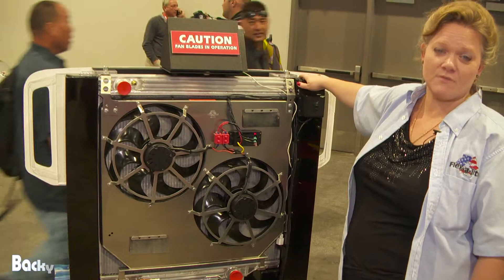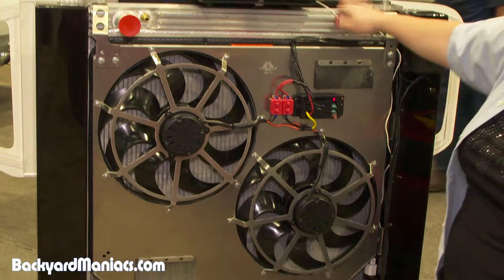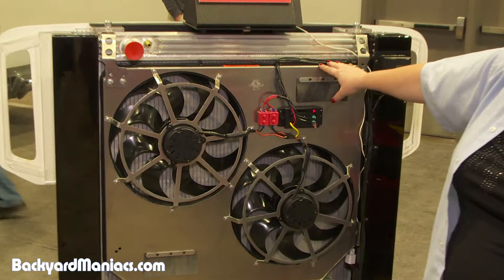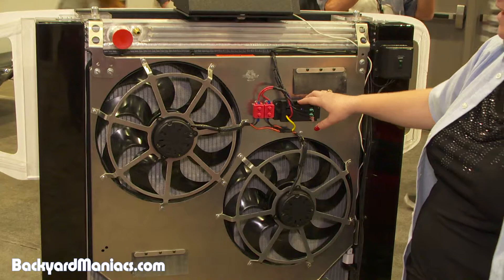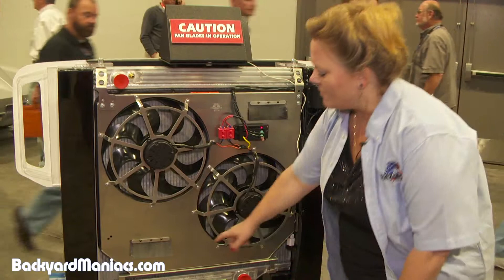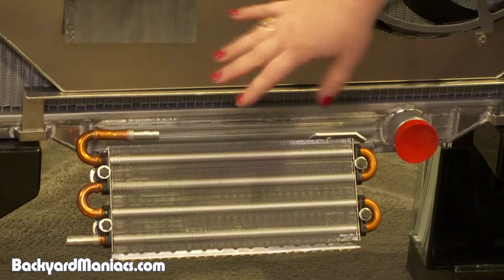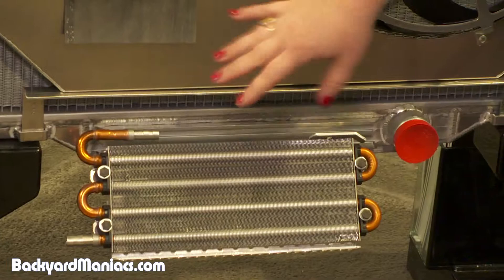Flex-a-lite Aluminum Radiator for Ford 6 0 Liter Diesel on Backyard Maniacs TV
Flex-a-lite Automotive CEO Lisa Chissus talks about their replacement aluminum radiator for Ford 6 0 Liter Diesel on Backyard Maniacs TV. For more information on Flex-a-lite aluminum radiators

Monero XMR address:
86Tq4wzagkm8s8khz3dRe7hARF3HWs82JdqFtQbz61CcN2ZWpbSyycXWS4wf6JmyBDAC3E9o7diidUiT3CaCqahFPT6ijfs